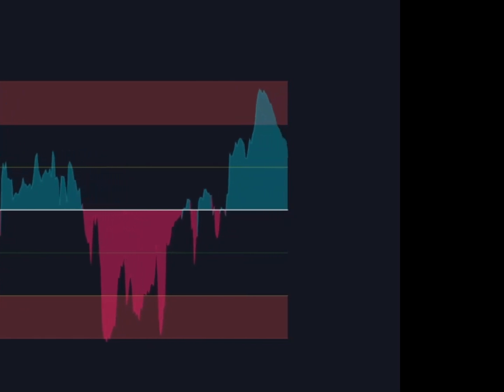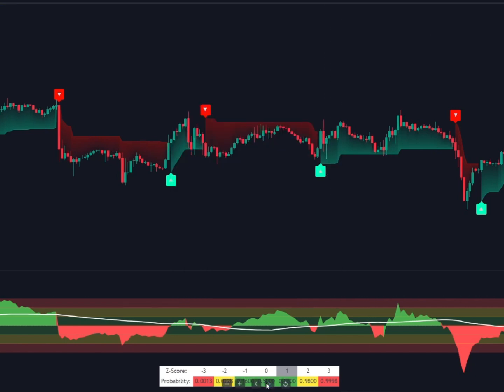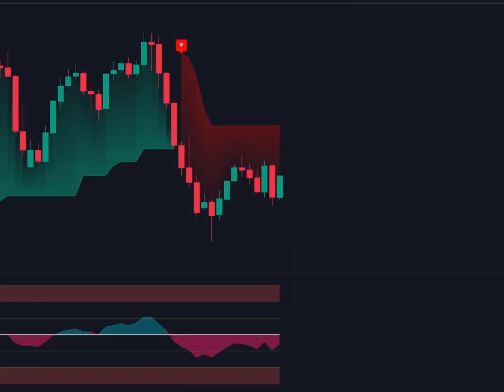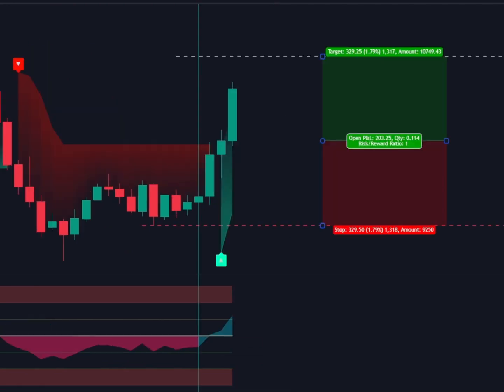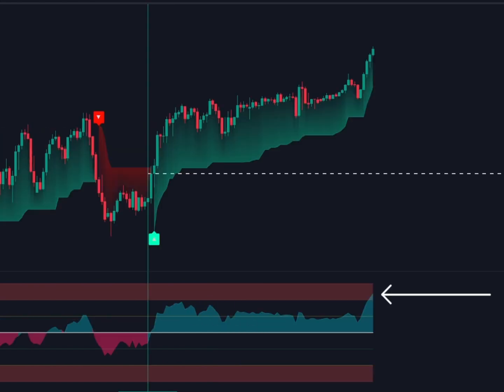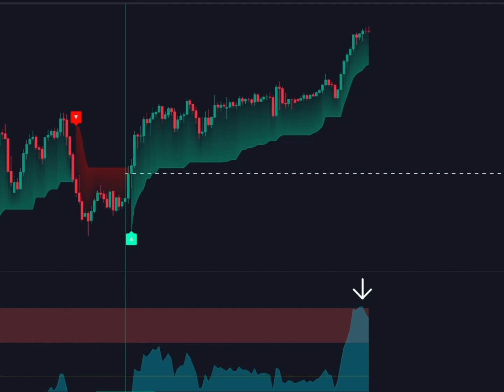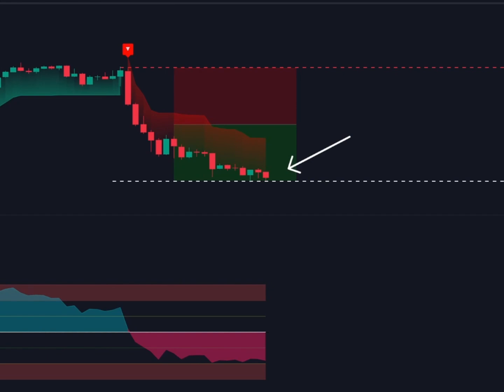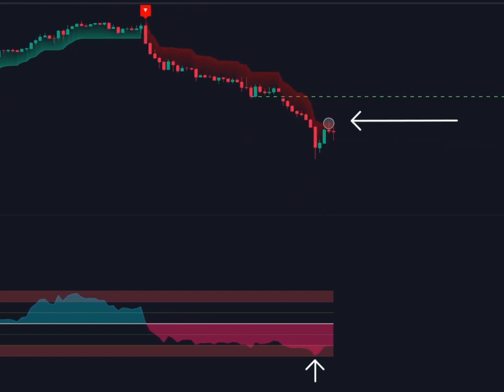This TRADING STRATEGY is as easy as A to Z !!! Take a look for yourself 👀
This TRADING STRATEGY combines Z scores with the super trend to really identify value!
Tell you you don't love it!

Love Ava 💋💋